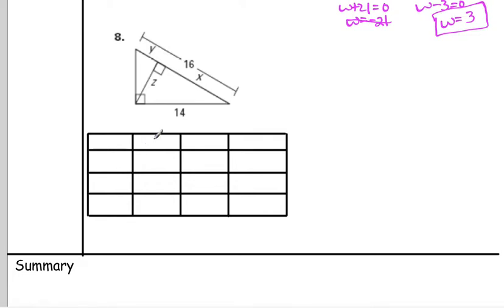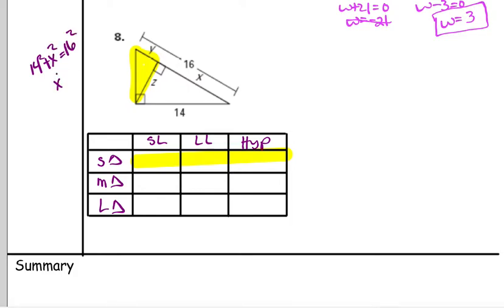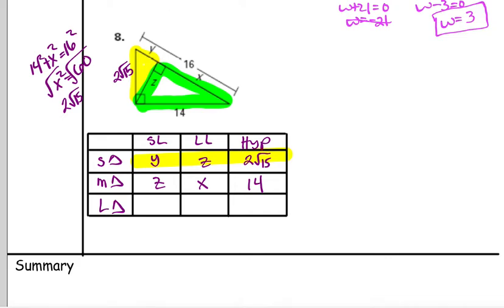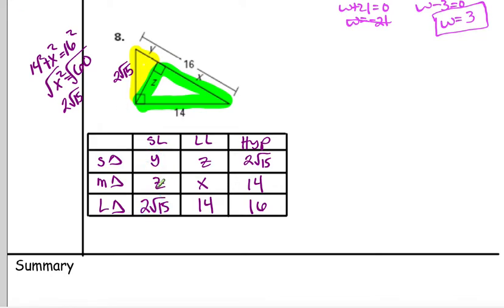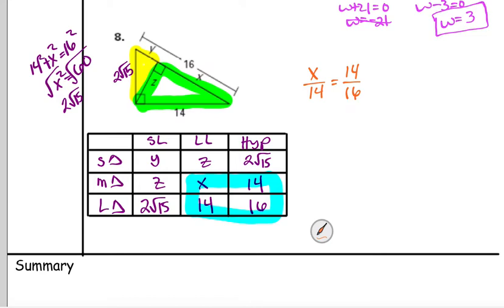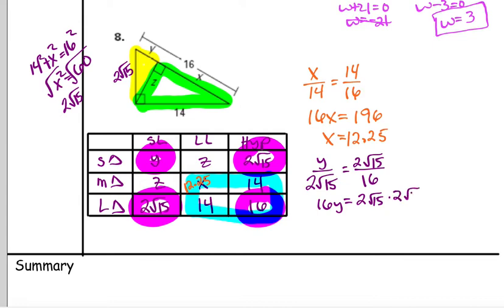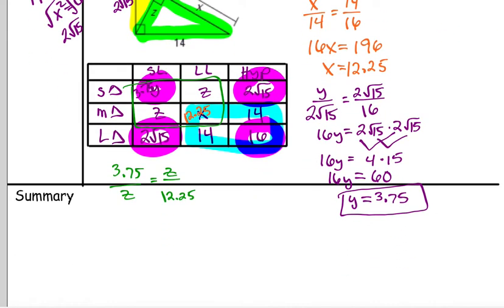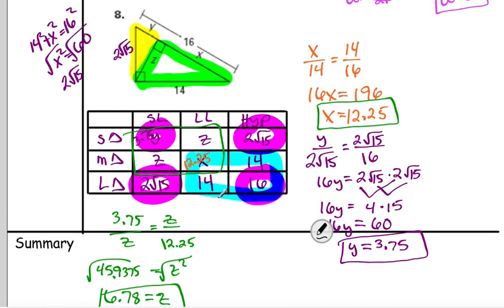Similar Right Table Method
Using a table organizer to align corresponding parts of similar right triangles in order to set up proportions to solve for missing measurements.